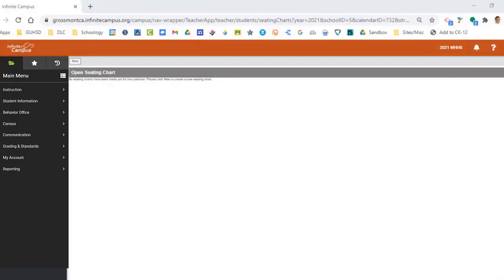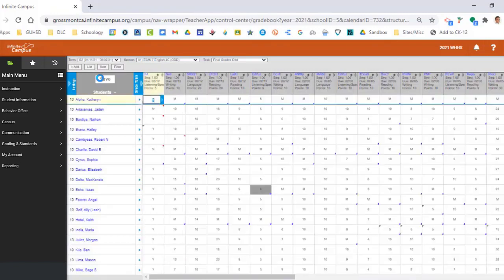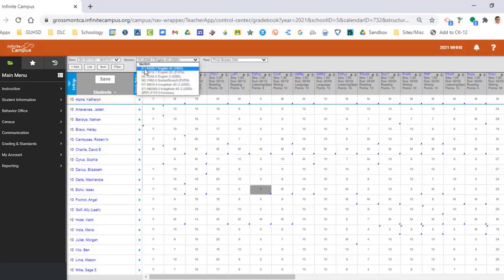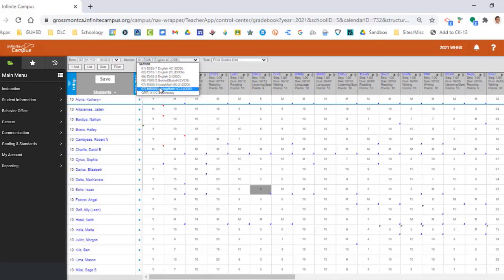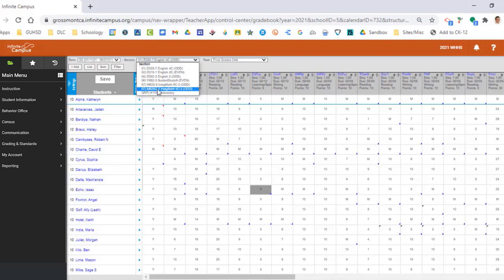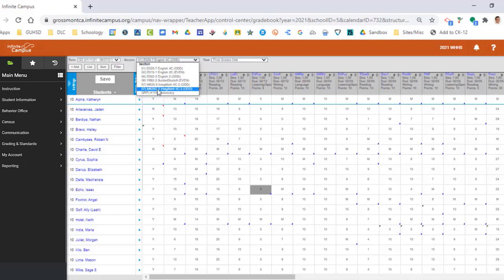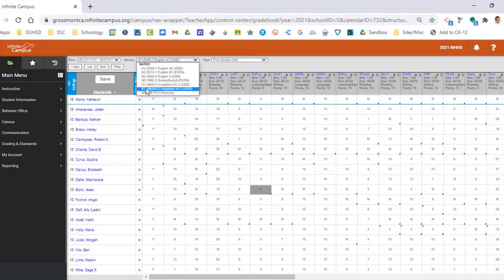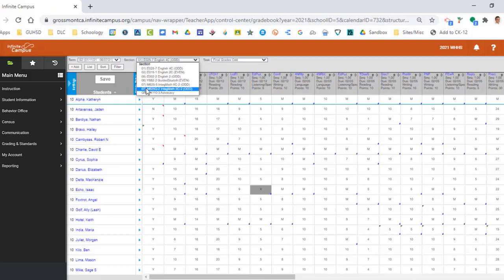Seating Chart Intro